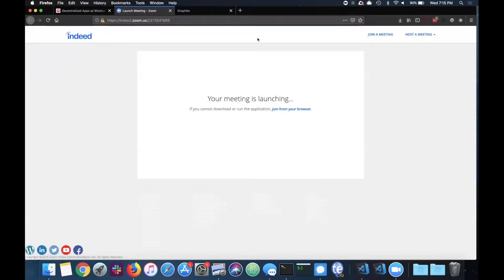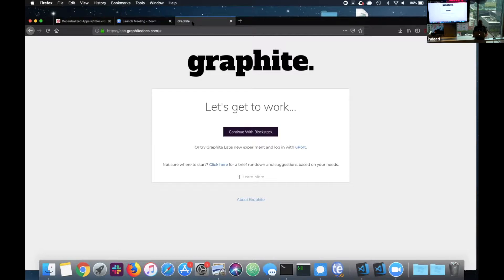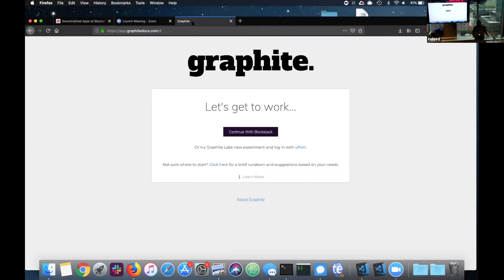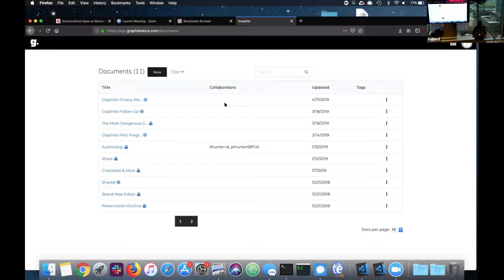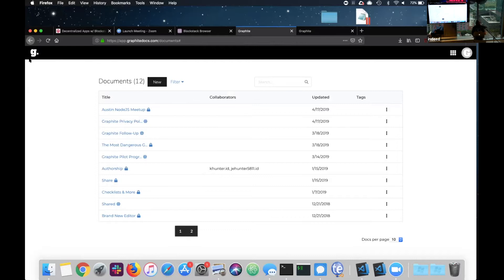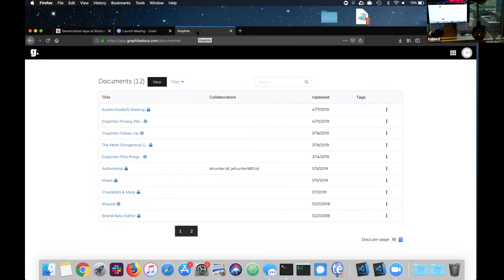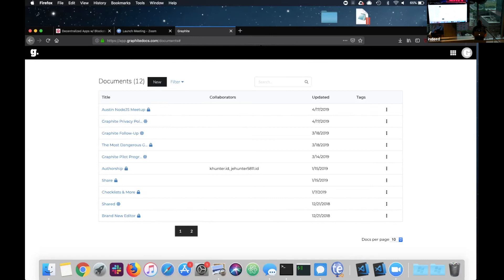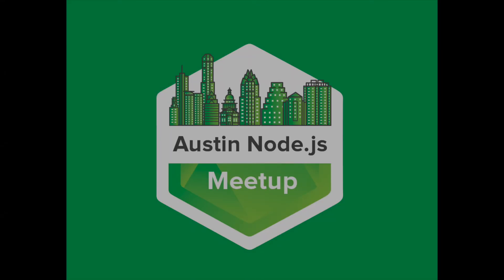Justin Hunter – Building Graphite, a Secure Decentralized Productivity Suite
Blockstack isn’t a decentralized platform like other decentralized platforms. It’s better. It’s developer tools wrapped around an infrastructure you already know. By using Blockstack’s developer tools, and a little bit of JavaScript knowledge, Justin Hunter was able to take Graphite from an idea to a personal experiment to a lightly used app to a full-blown business. Justin Hunter is the founder of Graphite, a secure productivity suite. Coming from a non-development background, Justin has an MFA in Creative Writing, a BS in Business Administration, and a whole lot of hours logged on Udemy, forums, Stackoverflow, and more. He is based in Dallas, TX and is working on making Graphite the go-to alternative for those who want a secure set of tools to get work done.